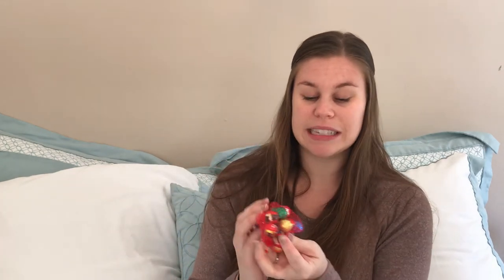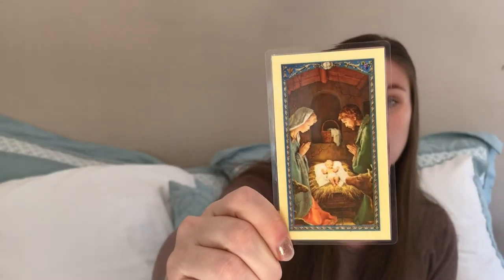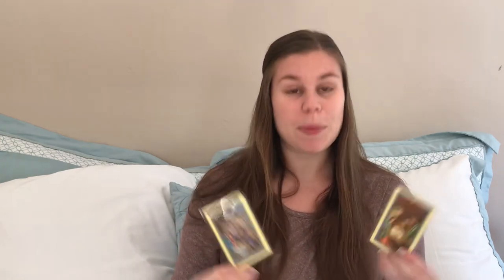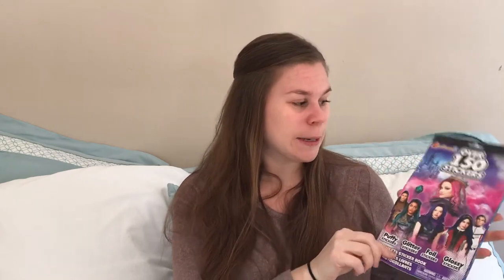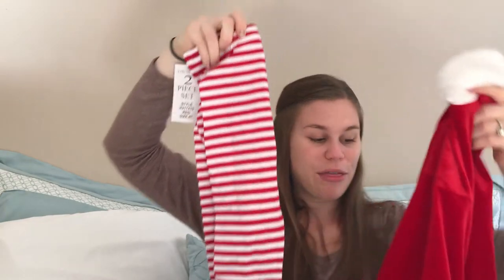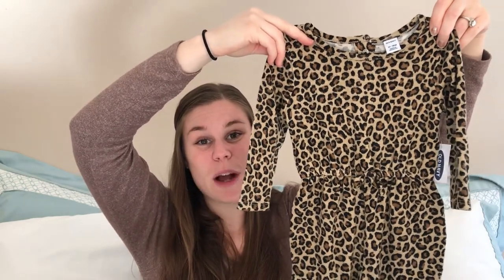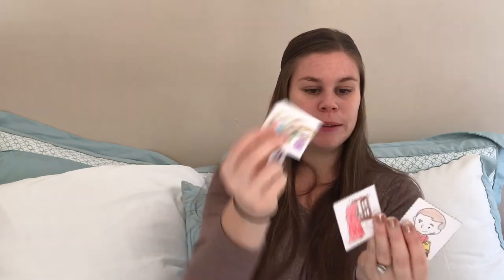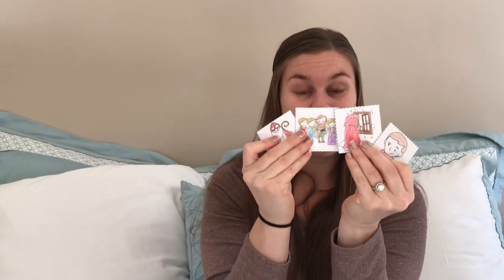WHAT I GOT MY KIDS FOR ST. NICK'S DAY // ST. NICK IDEAS 2020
Today I'm sharing what I got my kids for St. Nick's Day!! It's on December 6th, and they will find some treats in their boots. Here are my St. Nick Ideas 2020.